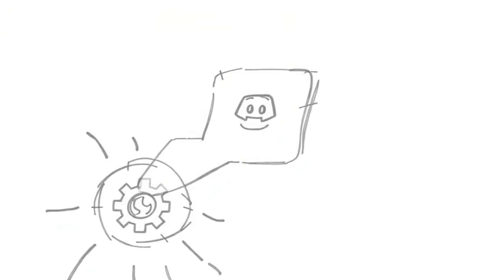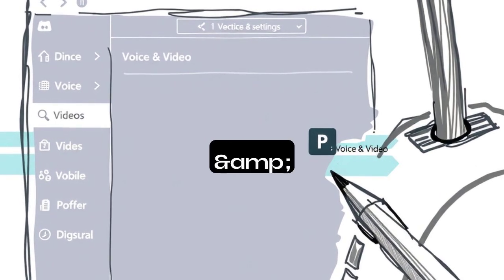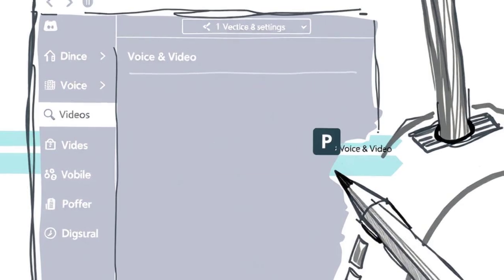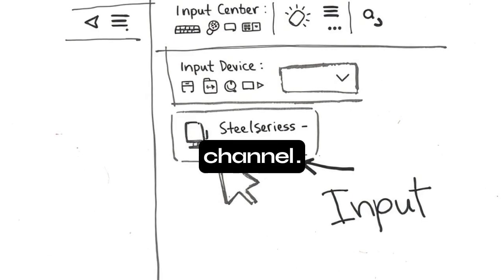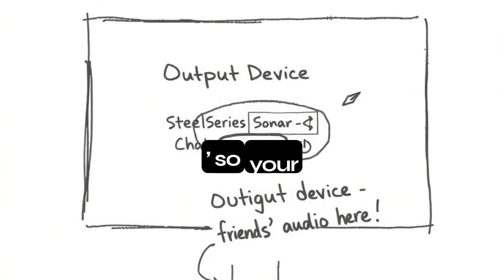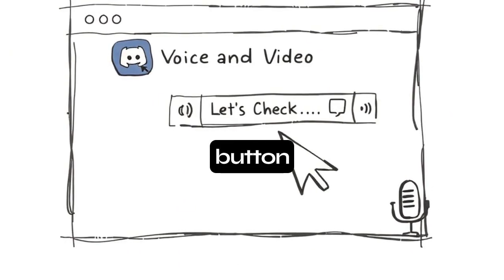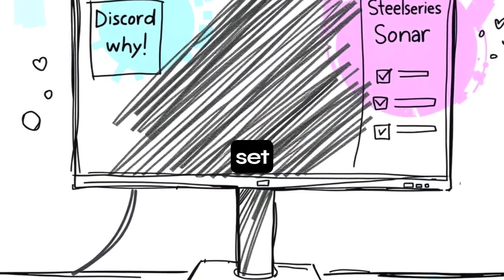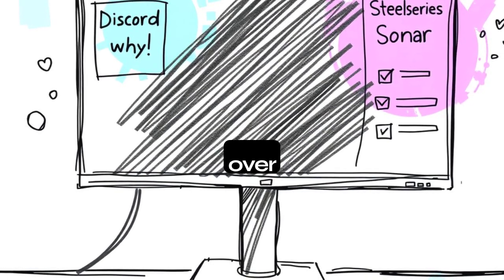How To Setup Steelseries Sonar For Discord (Quick & Easy)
In this quick and easy tutorial, you’ll learn how to set up SteelSeries Sonar for Discord. Whether you want clearer voice chat, better microphone quality, or improved game audio, this guide walks you through the exact settings you need to link Sonar with Discord for the best sound experience.